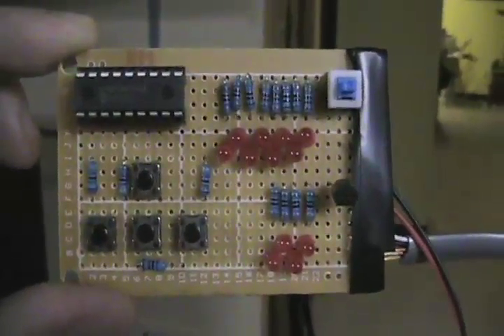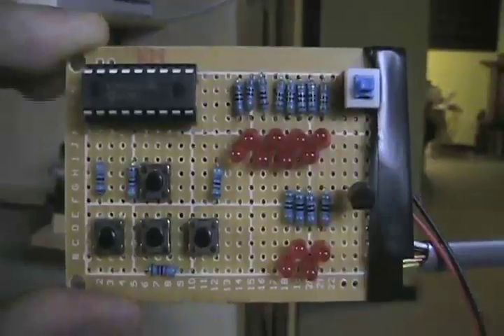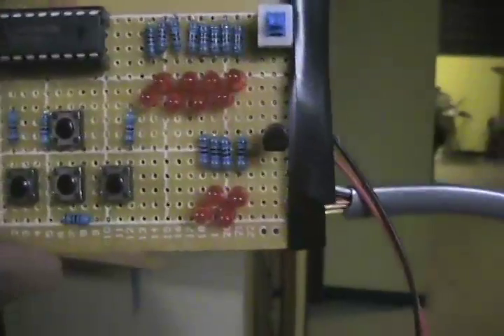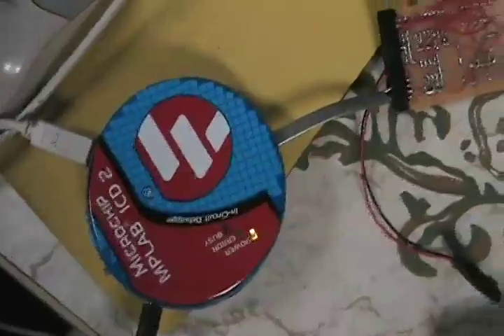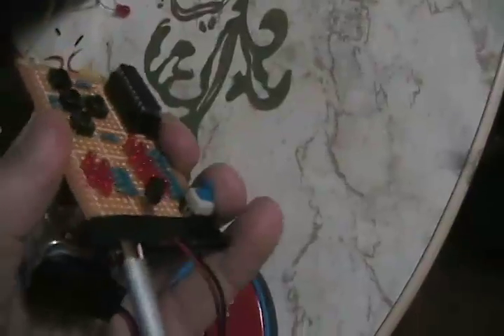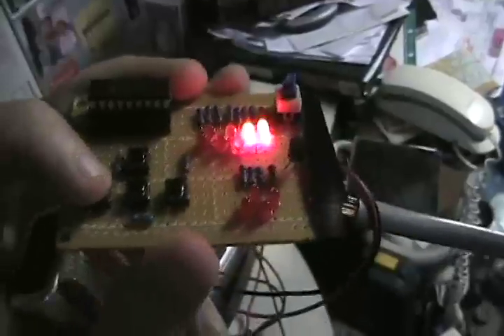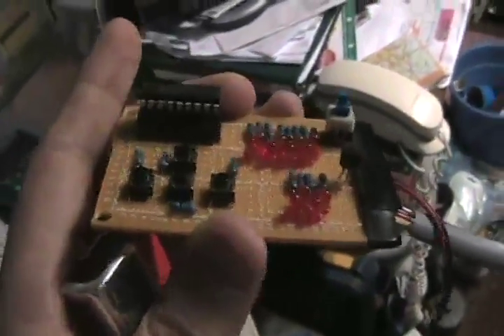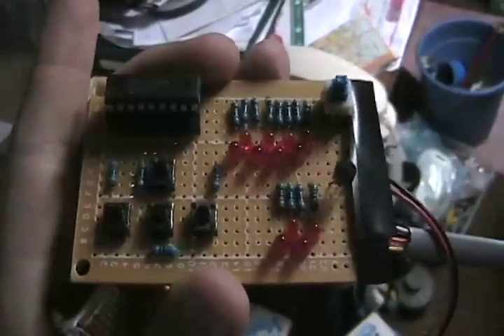My Home Made PIC Programmer board + Program!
Just me showing off my new PIC programmer board.  I love PIC programming!